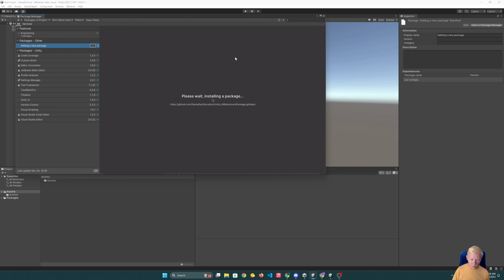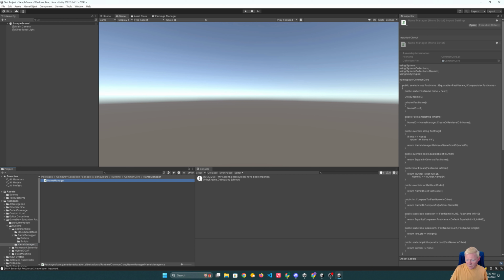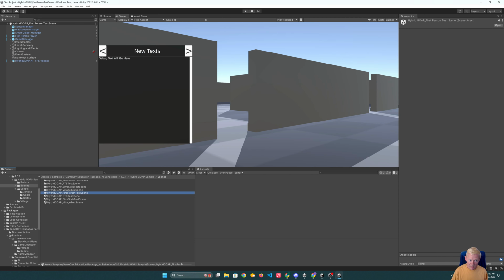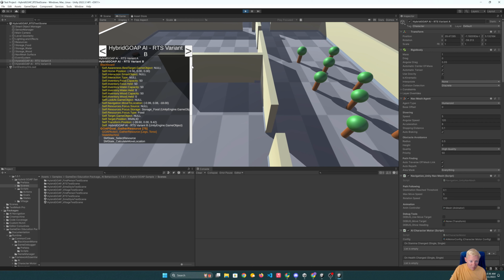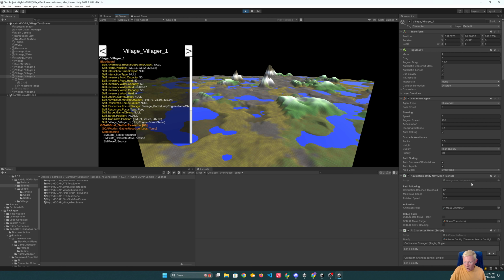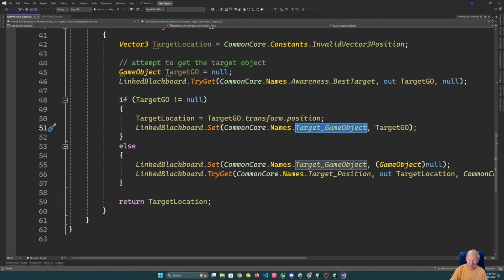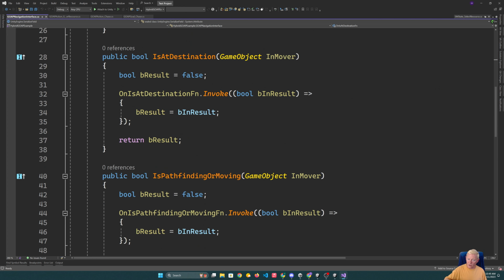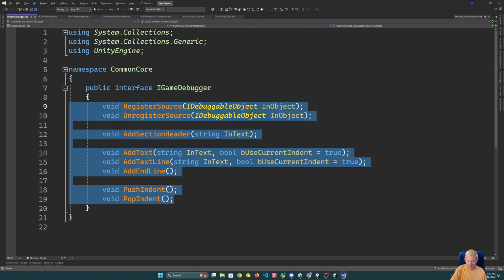Hybrid GOAP AI in Unity (Package Overview)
The Unity Package (and associated tutorials) for my Hybrid GOAP system are now available. The Hybrid GOAP system gives you the simplicity of a monolithic based GOAP system while supporting goal & actions running in parallel and with re-usable state machine sections.

🎞️ Chapters
00:00 Introduction
00:50 What is the series about?
03:30 Installing the package
05:00 Package Layout
08:15 Importing our samples
09:15 First Person Test Scene
11:15 RTS (Interior) Test Scene
12:15 Sims-AI Test Scene
12:50 Village Test Scene
15:20 Anatomy of a Goal
16:10 Anatomy of an Action
19:30 Example Navigation Interface
20:20 Example Brain Wrapper
21:45 The Game Debugger
23:30 General code structure
24:15 Future plans

➔ Eh Ah
➔ Grant Coble-Neal
➔ John Kenneth Douglas
➔ Kasper Enwall
➔ Tylah Heil
➔ James McCarthy
➔ Travis Mosier
➔ Rise Reign
➔ Benjamin Russell
➔ Seriphis
➔ SiliconOrchid
➔ starkepilot
➔ Callan Syratt
➔ Serj Tomas